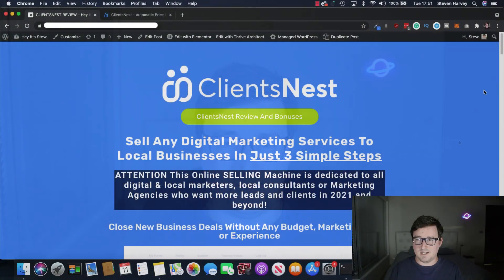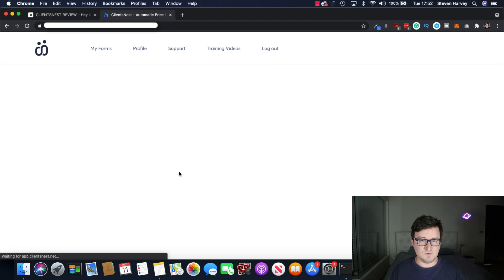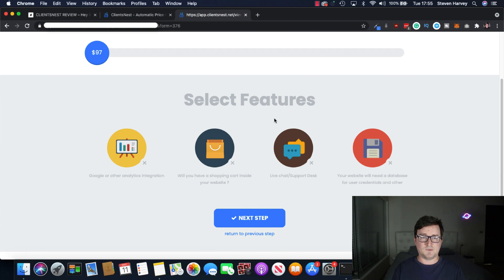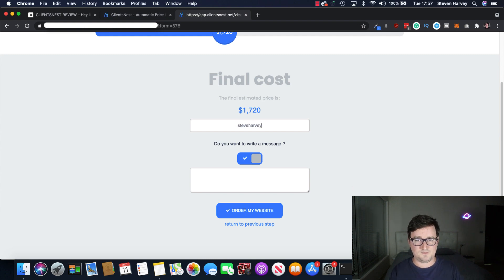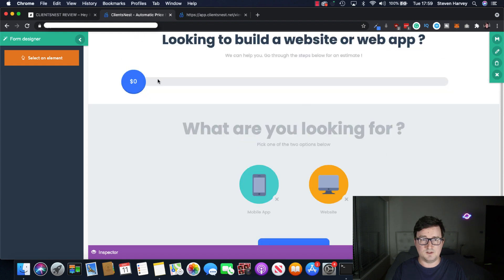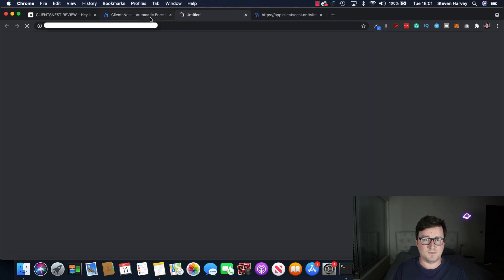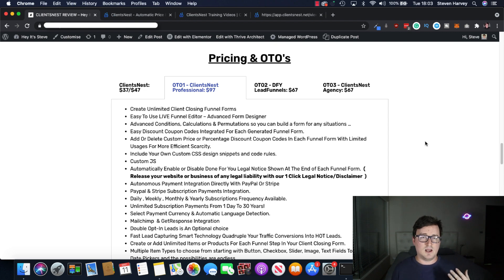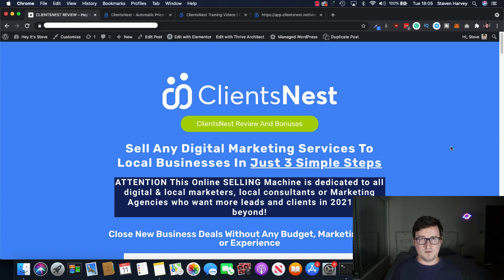ClientsNest Review | Full ClientsNest Review and Demo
In this ClientsNest Review I show you exactly how you can sell any digital marketing service in just 3 easy steps.

What Is ClientsNest?

ClientsNest is the next generation of SAAS service estimation for Agencies and Small Businesses. It will allow your customers to offer an estimation for their services, generate leads and sell from the same page and with a few clicks of their mouse.

Fully packed with features and built around our “first-to-market & proprietary” client closing funnels so that anyone can start selling digital marketing such as: Video Marketing Services, SEO Services, Design & Branding, Website Creation and pretty much any other digital marketing service out there with ease .

This was created to fill a looming gap in the industry. Right now, if you’re a service provider, you have two HUGE problems:

You have to pay big $ or spend hours each month with cold calling , meetings and cost estimations and second there is no real way for you to deliver an accurate price estimation which results in losing more than 50% of your possible clients

With Clients Nest you can skip all that and jump straight to fullfilment and keeping your customers happy!